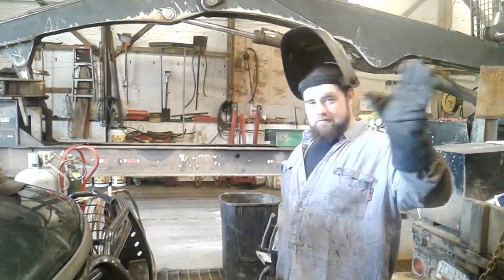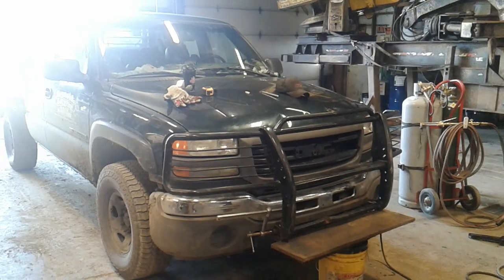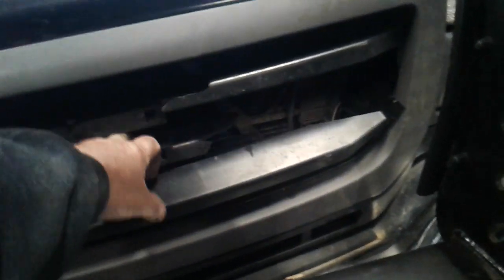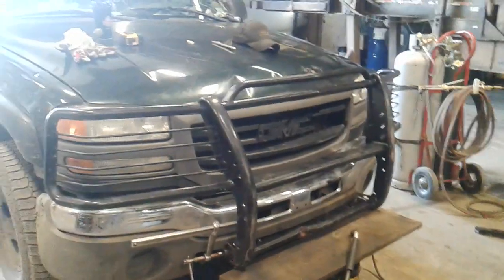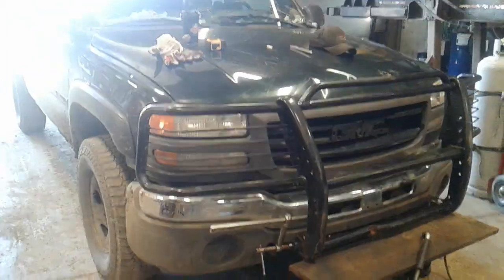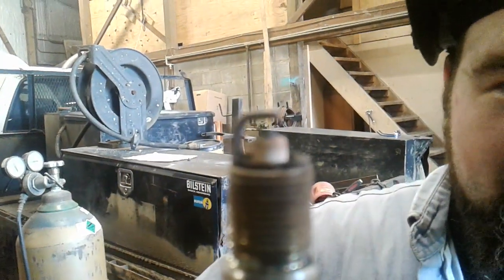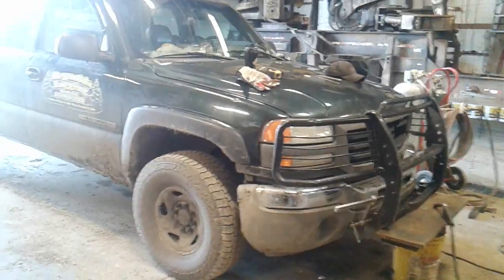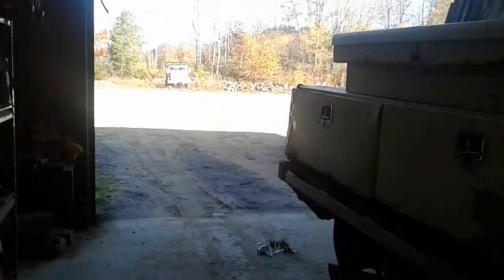oh look what i found at the scrap yard !